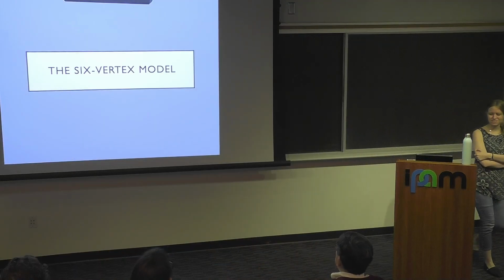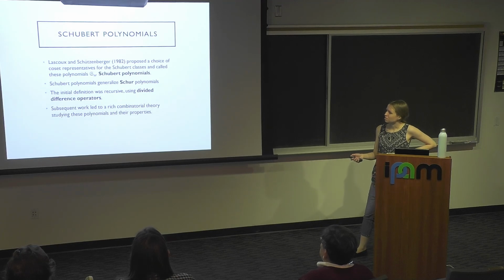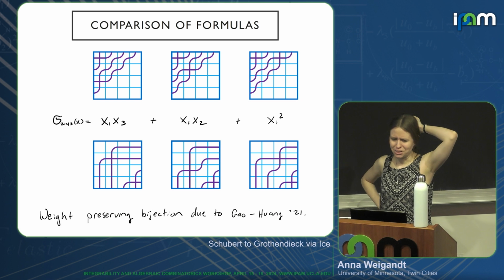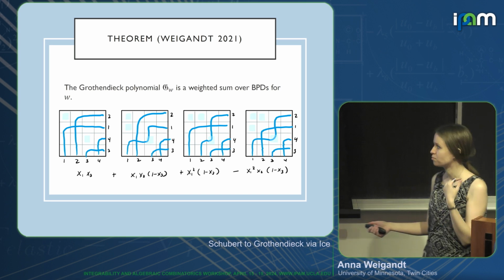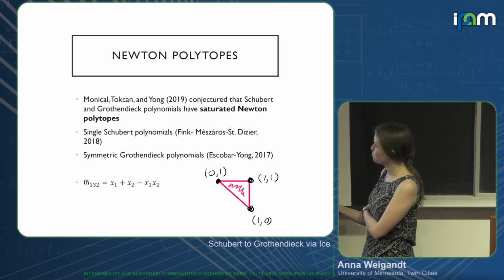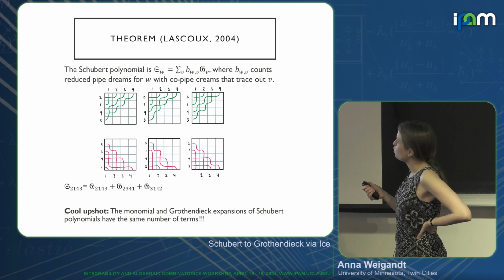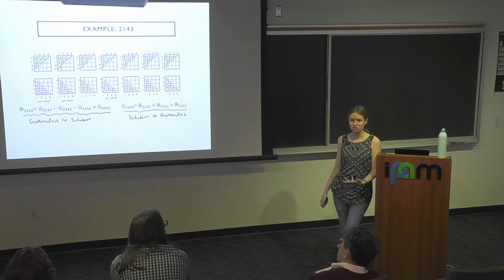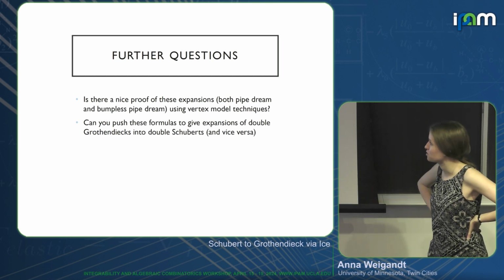Anna Weigandt - Schubert to Grothendieck via Ice - IPAM at UCLA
Recorded 17 April 2024. Anna Weigandt of the University of Minnesota, Twin Cities, presents "Schubert to Grothendieck via Ice" at IPAM's Integrability and Algebraic Combinatorics Workshop.
Abstract: We discuss formulas old and new for changing bases between Schubert polynomials and Grothendieck polynomials. Our main combinatorial tools are pipe dreams and bumpless pipe dreams.